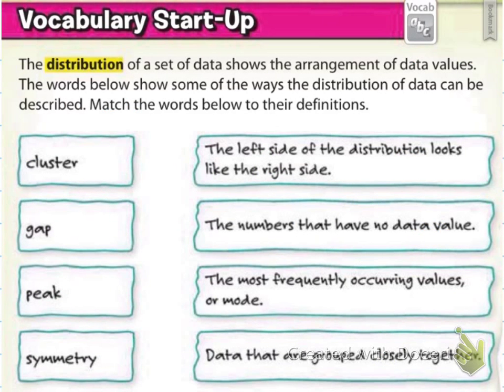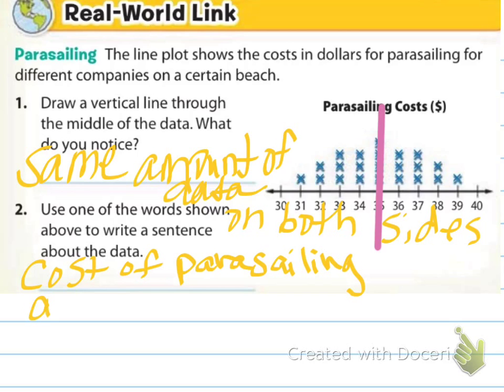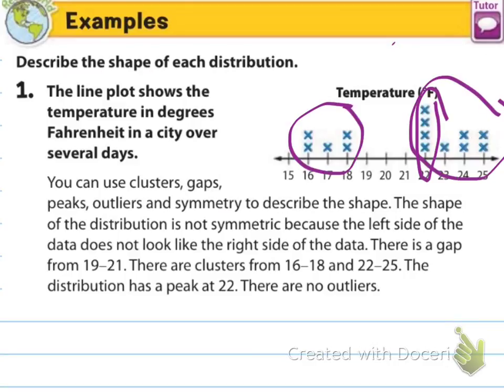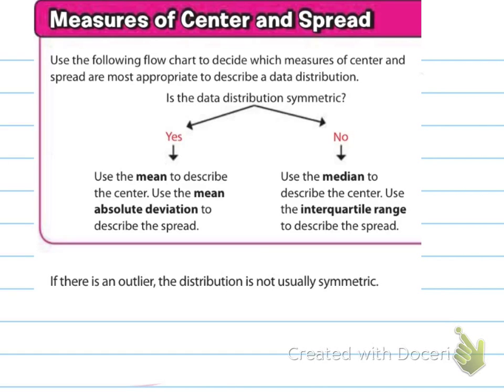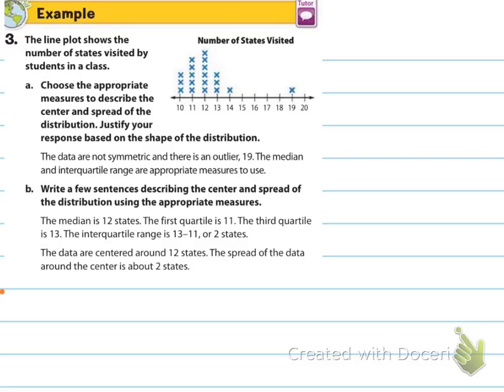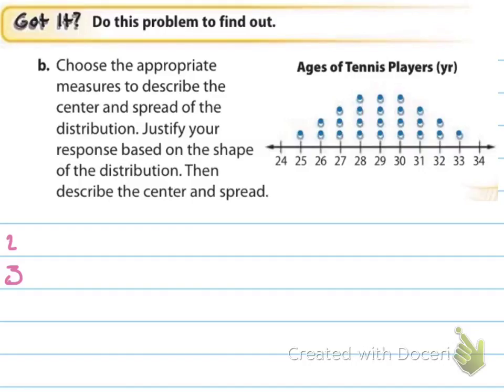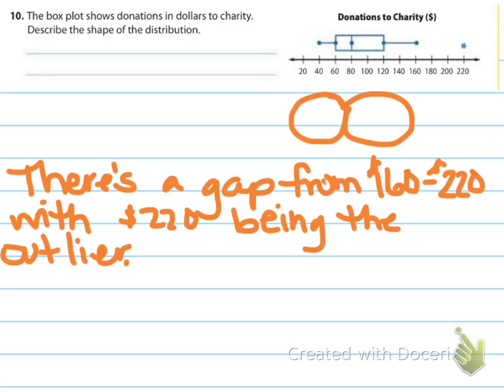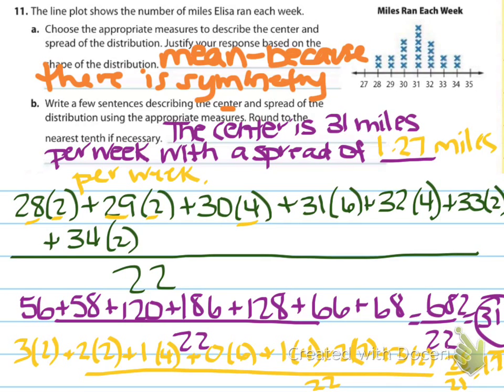12.4 Shape of Data Distributions